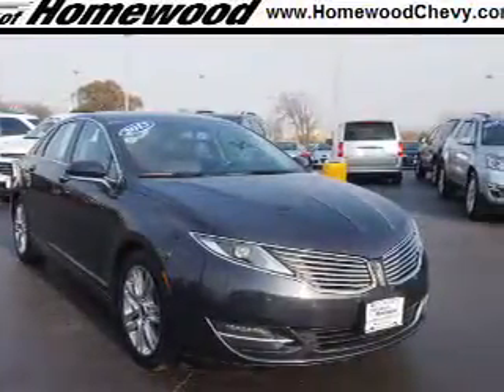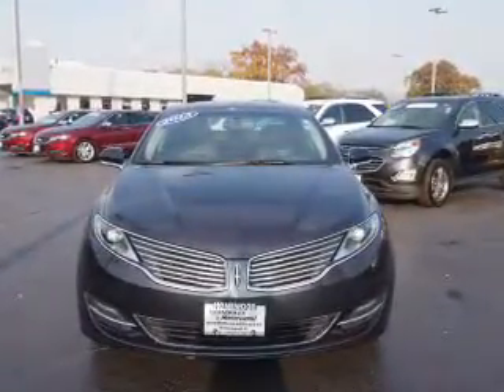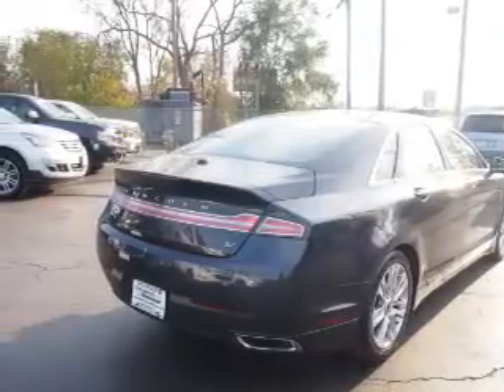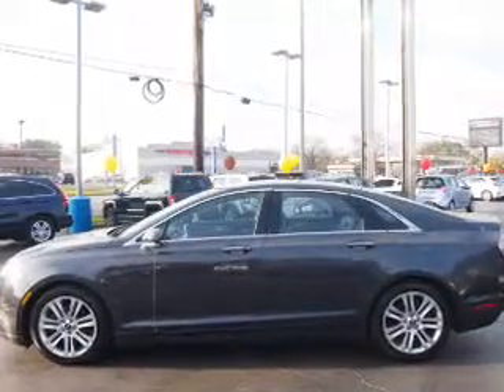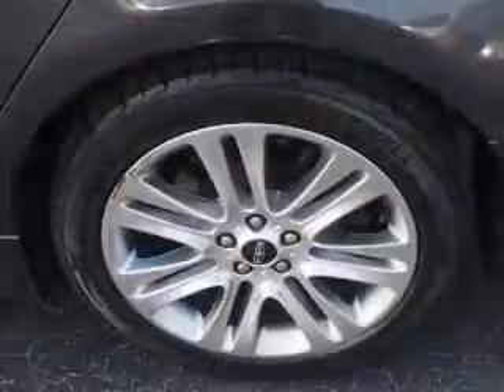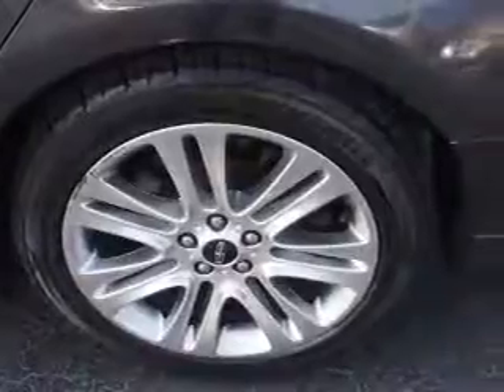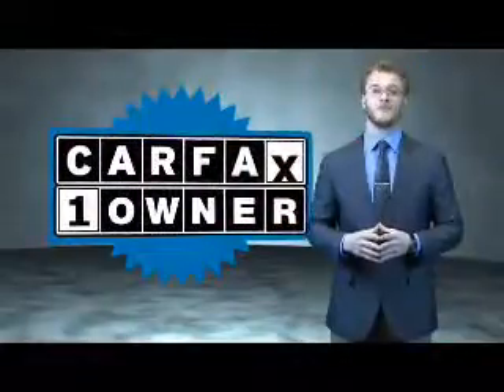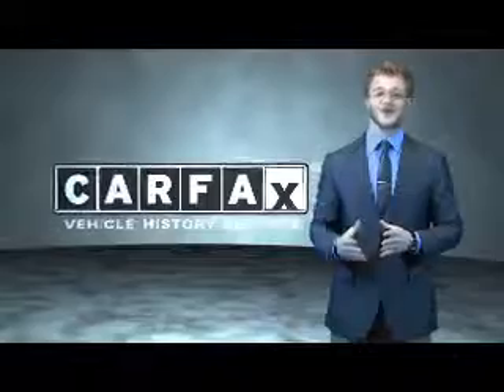2013 Lincoln MKZ 14607P - Homewood IL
Year: 2013
Make: Lincoln
Model: MKZ
Trim:
Engine: 3.7 liter 6 Cylindercylinder FWD
Transmission: Automatic
Color: Dk. Gray
Mileage: 44256
Address:
18033 Halsted St
Homewood, IL 60430
VIN:3LN6L2GK9DR815187